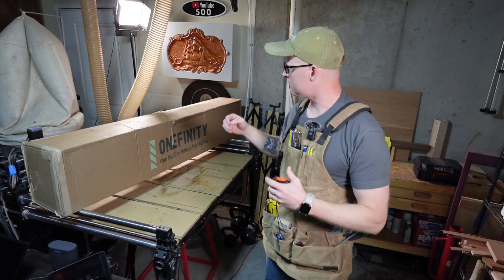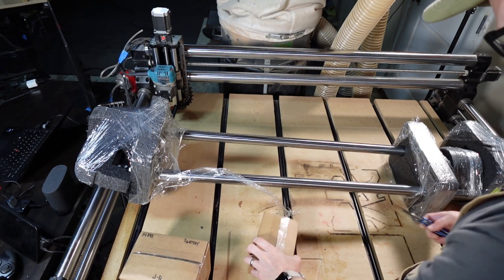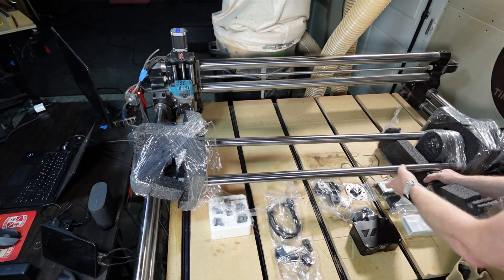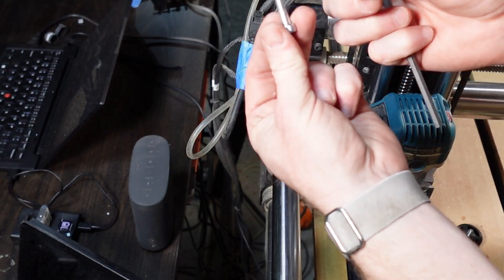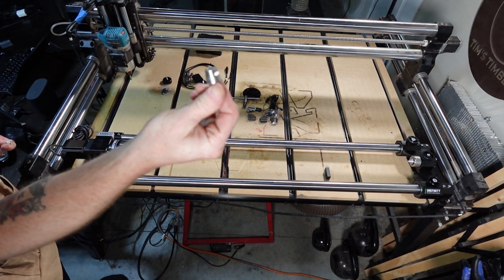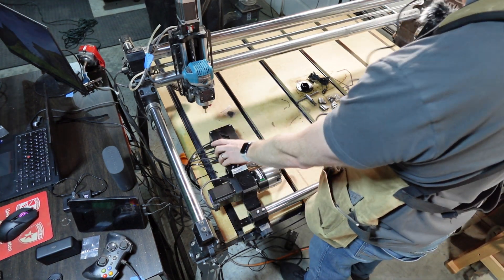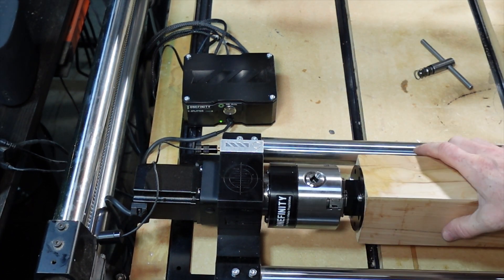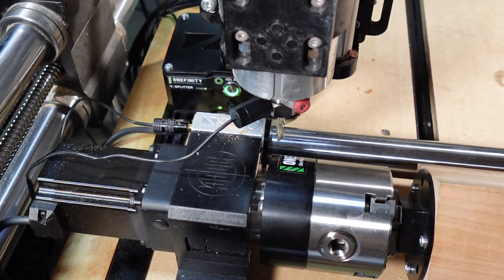It's HERE! Onefinity Revolution GAMECHANGER Unboxing and Setup | For Journeyman with BB controllers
Today’s the day—my Onefinity Revolution rotary attachment finally arrived, and I wasted no time getting it unboxed, installed, and spinning! If you’ve been thinking about upgrading your CNC game with the Onefinity Revolution, this video gives you the full setup experience from box to rotary motion.

I walk through the entire unboxing process, compare hardware, and install the Revolution onto my original Journeyman with a Buildbotics controller—plus a few tips I wish I’d known going in. I also share the quirks I hit during the XYZ probing process and how to work around a current firmware bug (spoiler: Z first!).

✅ Whether you’re planning your own install or just curious about how the Onefinity Revolution works, this is the full behind-the-scenes look.
👀 Stick around to the end—I’ll spin up the rotary and preview what's coming next on the channel: our first rotary CNC project in cherry wood.

My content creator setup:
Sony ZV1F
Camera Mount
Camera Cage
DJI Mics

💬 Drop your questions or tips below—I reply to every comment!

🔩 Timestamps
0:00 - Onefinity Revolution arrives
0:20 - Unboxing and hardware overview
1:30 - QCW frame mount prep
2:45 - Installation begins
4:00 - Z-slider adjustment
6:00 - Wiring and controller setup
8:00 - Rotary mode test & probing
9:30 - Firmware bug fix tip
10:30 - Final thoughts + what’s next!